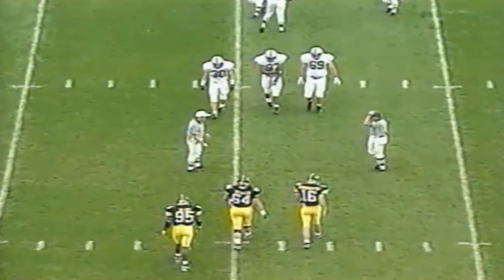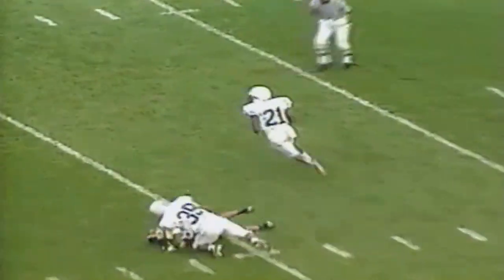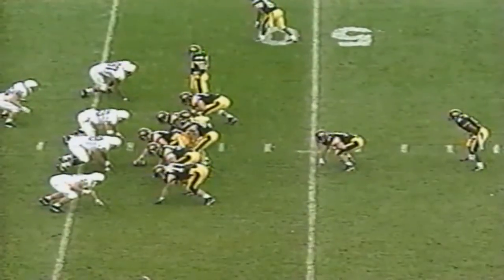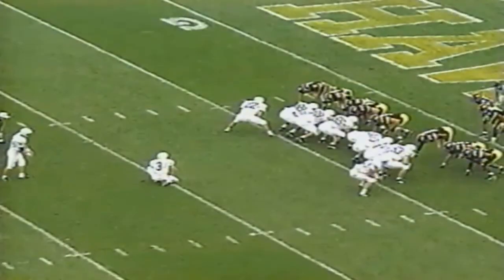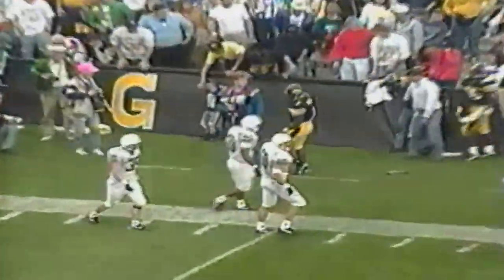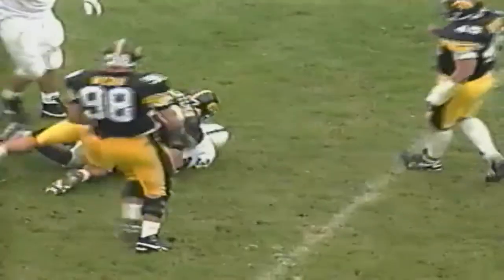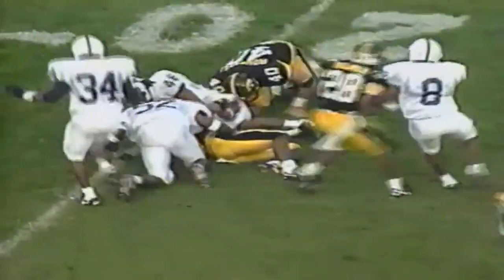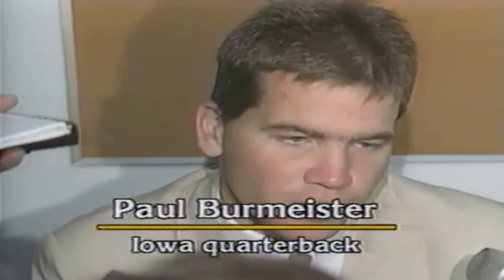Iowa Hawkeyes vs #14 Penn State Nittany Lions - No Huddle 9/18/1993 - College Football - Kinnick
Hawks were overmatched against talented Penn State team that would go undefeated the following year